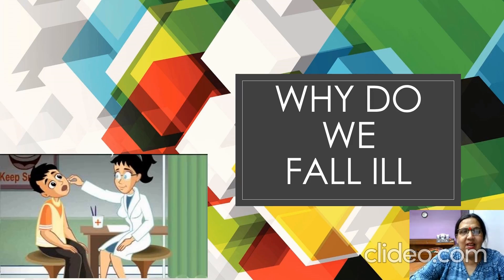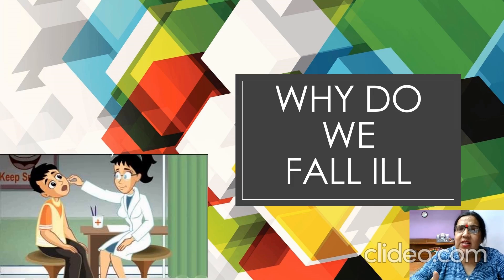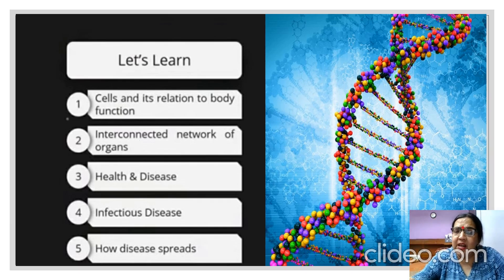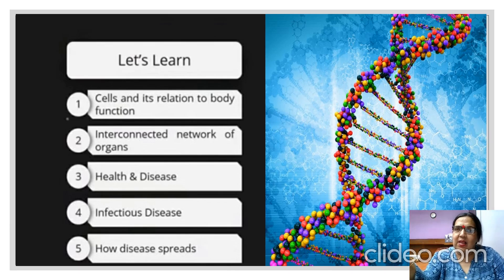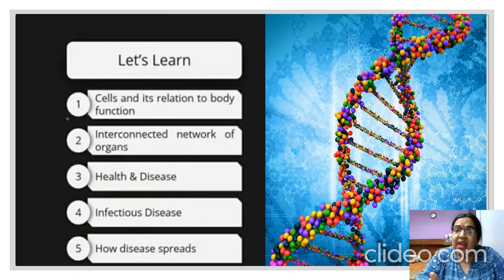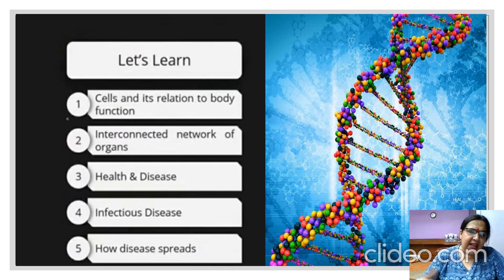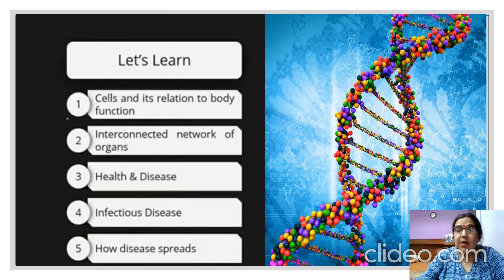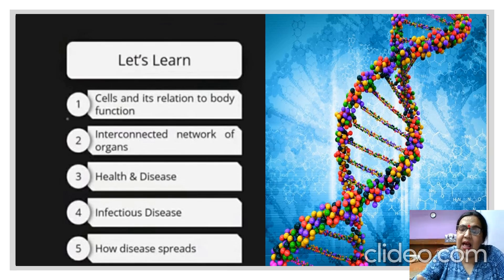Class 9th BIOLOGY (WHY DO WE FALL ILL)